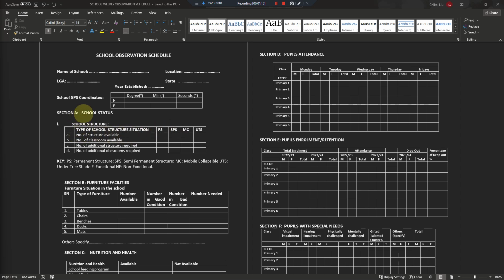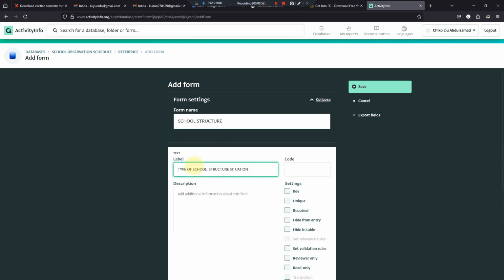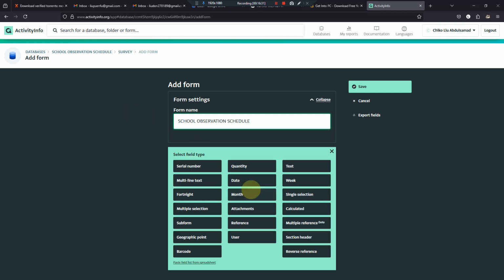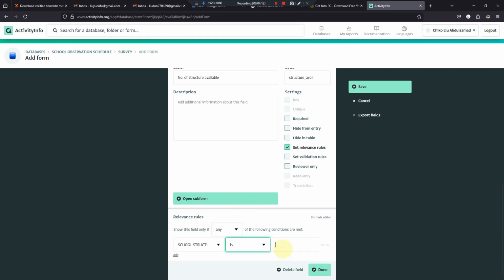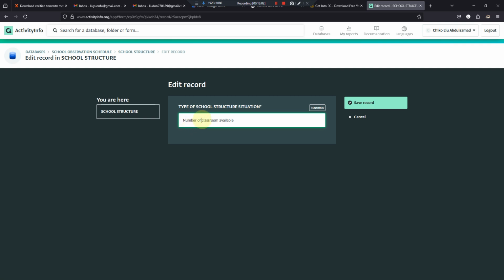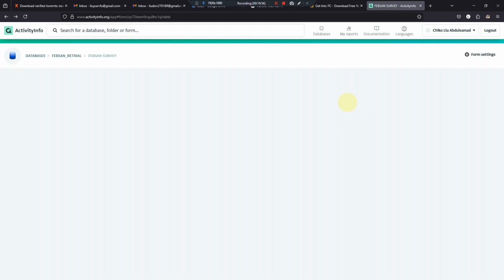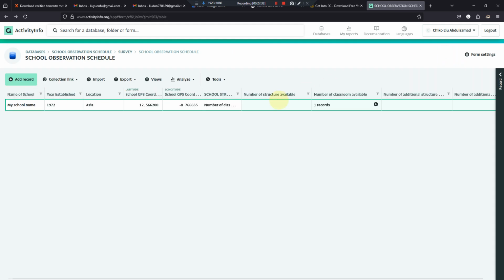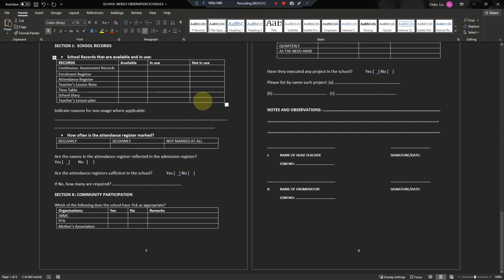ActivityInfo - Designing a Comprehensive School Observation Tool with ActivityInfo Part 1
In this tutorial, I walk you through how to digitize a comprehensive School Observation Schedule using ActivityInfo, a powerful relational database tool designed for monitoring and evaluation (M&E).

🛠️ What you'll learn:

    Structuring complex forms using subforms and reference fields

    Capturing detailed data on school infrastructure, furniture, health & nutrition, teacher profiles, enrolment, attendance, and more

    Mimicking multi-row tables from paper forms using repeatable sections

    Preparing your form for real-time analysis and integration with tools like Power BI

Whether you're an M&E Specialist, Data Manager, or working in Education Programs, this tutorial will show you how to turn bulky paper forms into dynamic, digital data collection tools — with zero code.

📌 Related Tools: KoboToolbox, Power BI, Excel, SQL